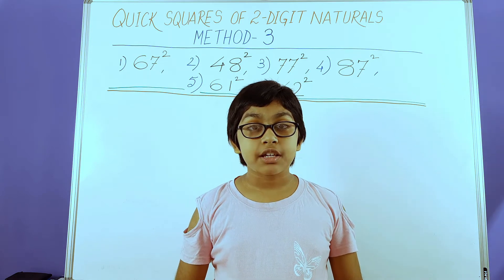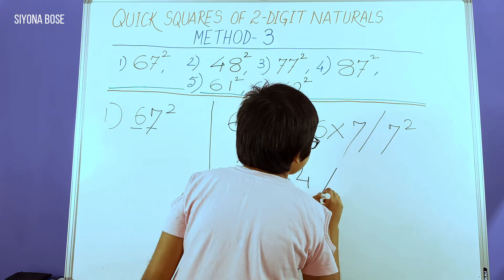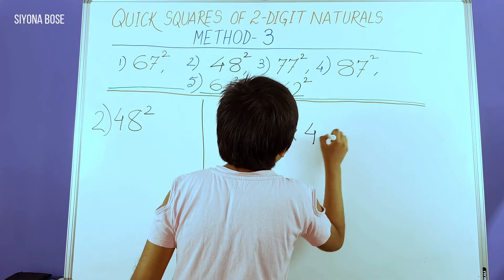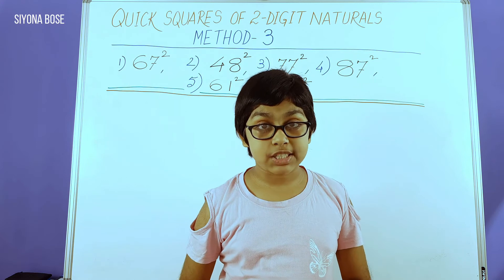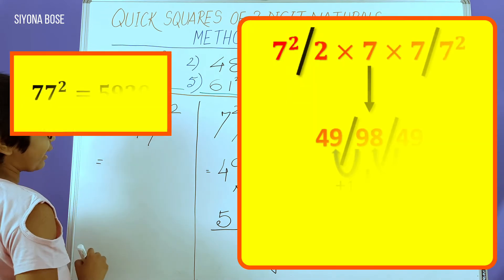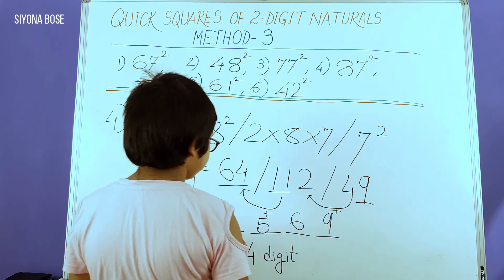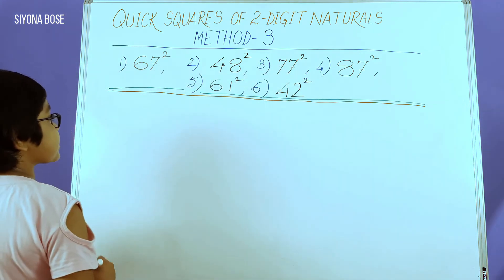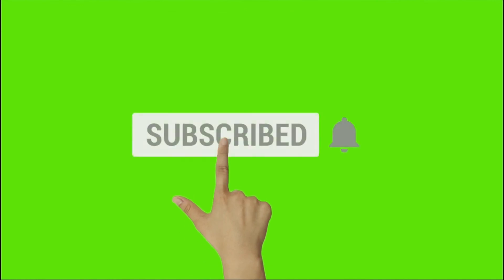Ep4: Quick squares of 2-digit naturals, third method|| Learn Mathematics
Earlier we've shown 2 different methods for quick squares of 2 different types of 2-digit naturals. In this episode, a third method is shown.